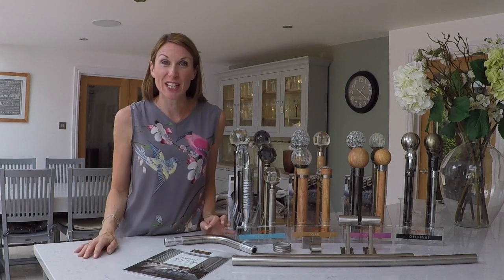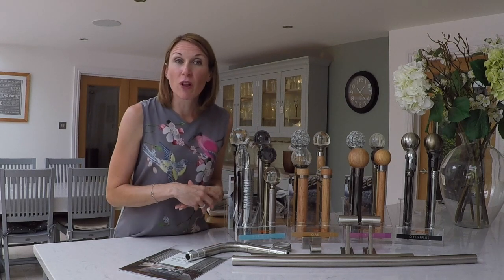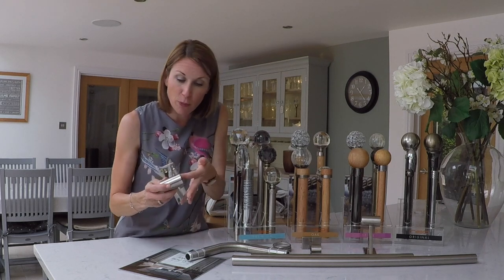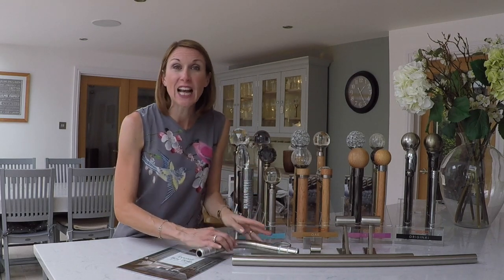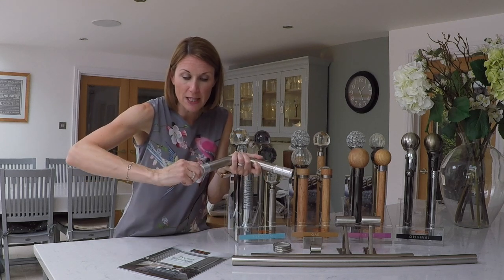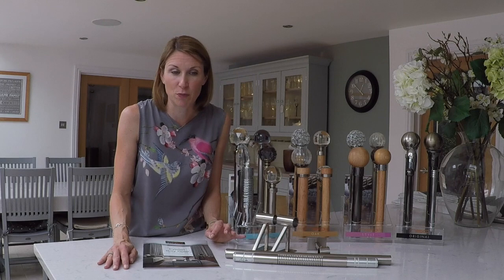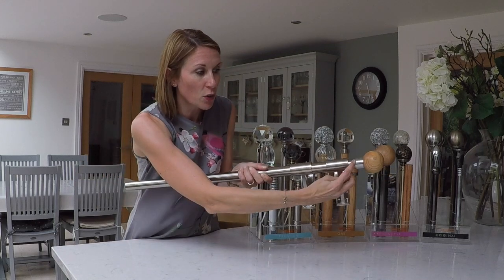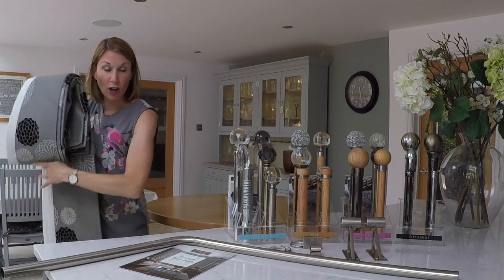NEW - Neo Bay pole Suitable for Eyelet Curtains - L Shaped Bays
This is a really exciting development for the curtain pole market! Thanks to the research and development project from Rolls Neo we now have a L shaped bay window curtain pole solution suitable for heavyweight, eyelet curtains.

The New Neo Bay curtain pole has been designed to perform at its best with eyelet curtains, however it can also be used on curtain headings that require curtain rings. The pole is available in a 28mm and 35mm diameter in any of the 4 Neo curtain pole finishes (stainless steel, chrome, spun brass or black nickel) and is available with all of their stylish and contemporary finials, including their Neo Original finials, Neo premium, Neo style and Neo oak finials. Please note this pole isn’t suitable for the oak poles, but the oak finials can be ordered on the metal poles and look great to complement modern interior design trends.

If you are purchasing the pole for eyelet curtains we recommend a 40mm eyelet for 28mm diameter poles, and a 50mm eyelet for 35mm poles.

The new Neo brackets have been engineered to the high standards you would expect from the Neo range. Being solid diecast the tubular design offers maximum strength and weight capacity providing a solution for heavyweight, eyelet curtains! The difference with this system vs others on the market is the fact that the end brackets offer enough support without the need for corner passing brackets so the curtains glide smoothly around the bends.

The pole is also suitable for standard bay shaped windows.  Please see our other YouTube video on this

New Neo Bay Window Corner Piece Pole - the well engineered corner piece is supplied as a 26cm single piece of straight pole, which can easily be bent by hand to create the angle required for your bay window.  We recommend that you get the angle as close as you can in the first instance. You can do this by positioning the corner piece at the window to see how it is fitting. Don’t worry if it isn’t 100% perfect to start off with.  As there is flexibility in the piece the metal will give as the corner pieces are connected to the poles giving the perfect angle.  The easiest way to bend the corner piece is over your knee, however please place a cloth or t-towel over your knee to ensure the cut grooves in the pole don’t pinch your skin or clothing. Please ensure the cut section of the pole faces in towards you when bending. When bent the cuts should be facing into the room. Please be careful not to bend it the wrong way as this will cause damage.

Please note the connecting pieces twist into the corner pieces. Please don’t push them as this will damage the components. There are clear ‘twist’ instructions on the connectors to guide you. Please also note the corner piece hasn’t been designed to be bent and straightened, and bent and straightened as this will cause damage.

L shaped window lengths - we have set the product up on our website to be suitable for the most common side L shaped windows which is suitable for windows up to 386cm. In the L shaped pole kit on our website you will receive:

1 x 240cm pole for the centre of the bay
1 x 120cm for each side
1 x 26cm corner piece

Please note the poles can easily be cut to size with a junior hacksaw. The poles in the Rolls Neo range are available in the following lengths; 120cm, 150cm, 180cm, 240cm and 300cm.  Please get in touch if you would like to adjust the pole sizes and we can give you a quotation for your requirements.

Please get in touch if you have any questions, need any advice or would like a quotation for a bay curtain pole to suit your requirements.

We hope you find this video content interesting and useful and thank-you for watching.